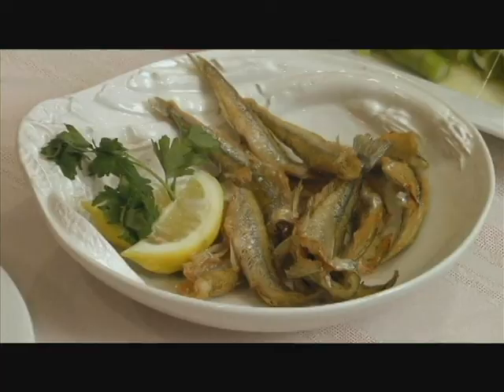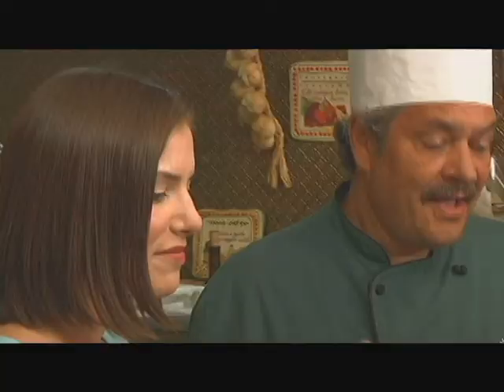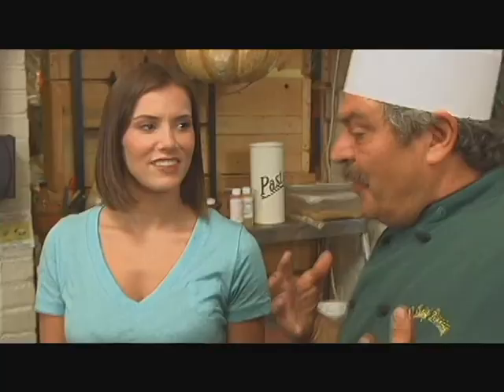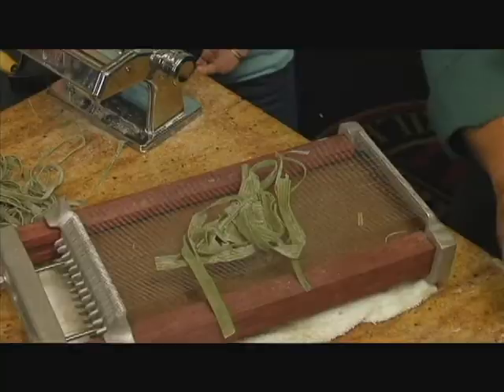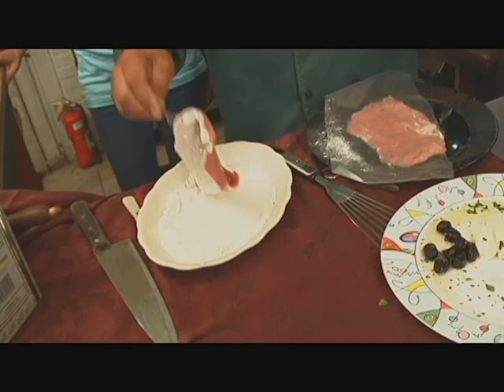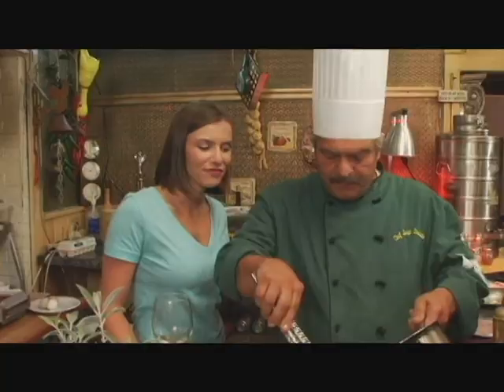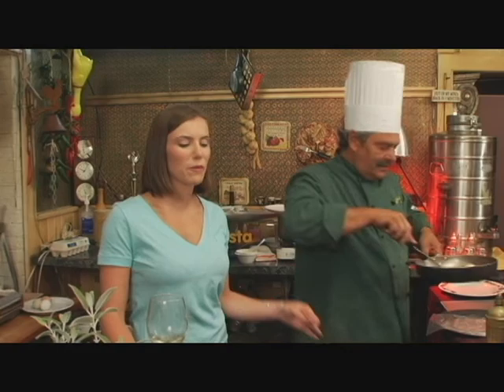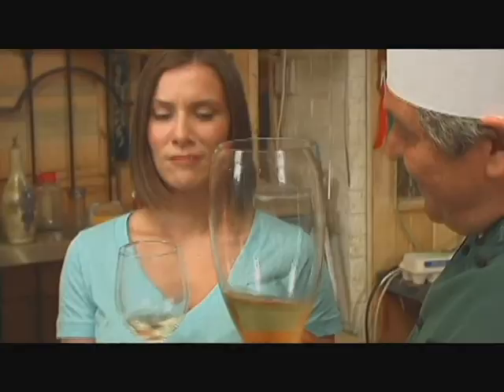Chef Louie makes his special dish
The cooking segment for Wine'm N Dine'm TV pilot